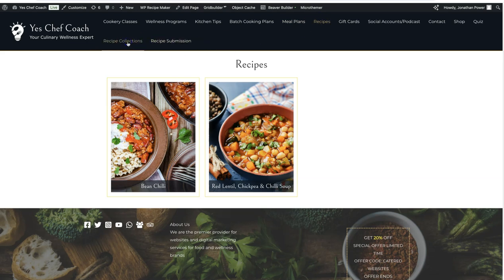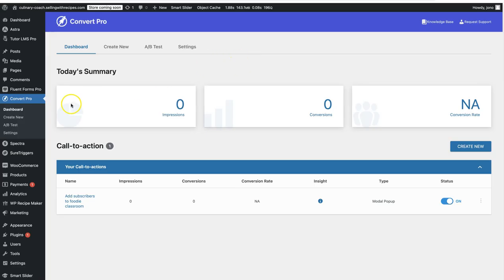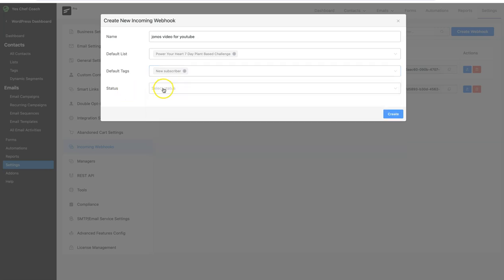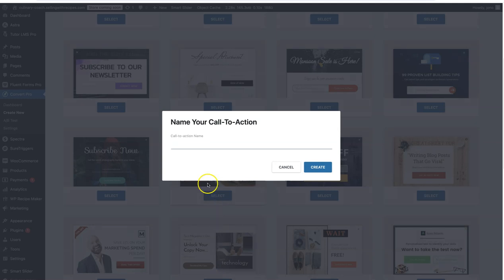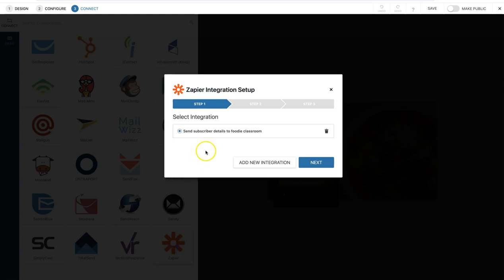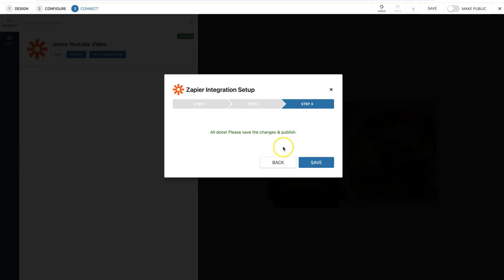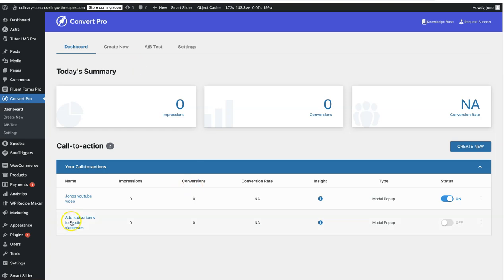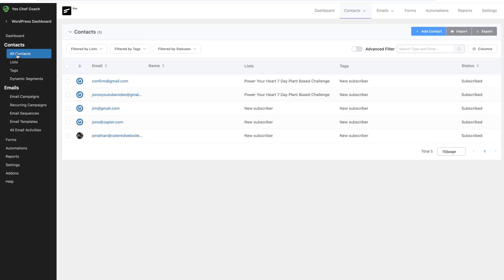How to create pop ups on one website and send the subscriber details to Fluentcrm on a subdomain.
Here's how it's possible to set up email subscription popups on your main website and send the new subscriber details to Fluentcrm installed on a different domain.